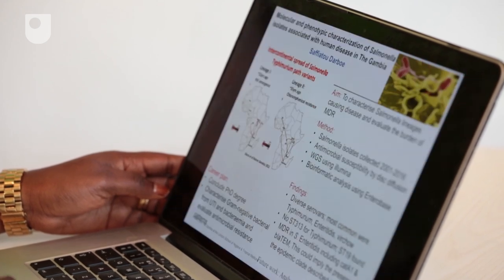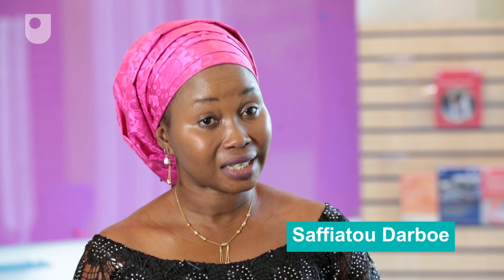‘Salmonella in The Gambia’, Saffiatou Darbou, Open University research student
This is one of a series of films in which OU research students discuss their research and degree journey; other videos can be viewed on the ‘Research students at the Open University’ playlist
For further information about doing a research degree at the Open University, UK, go